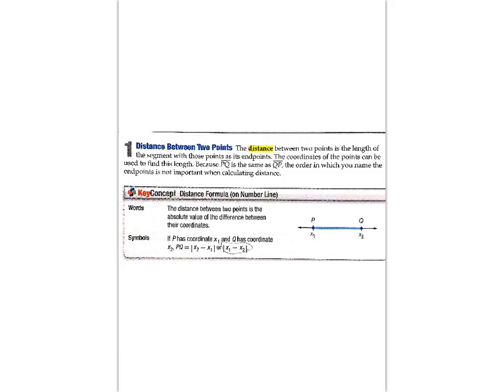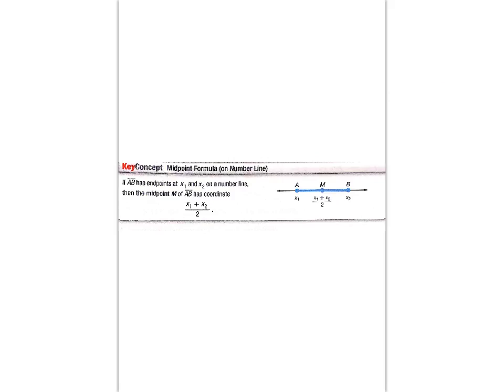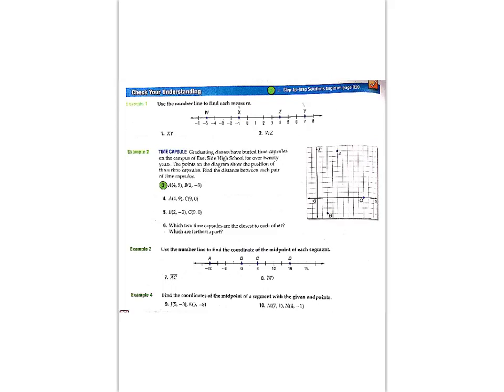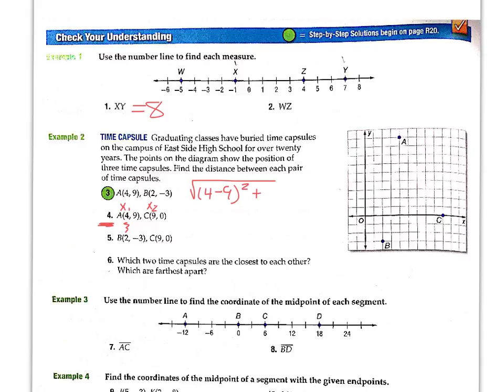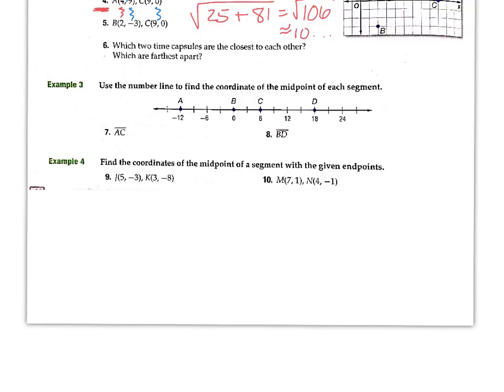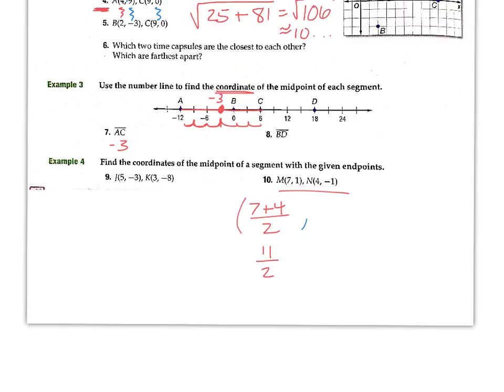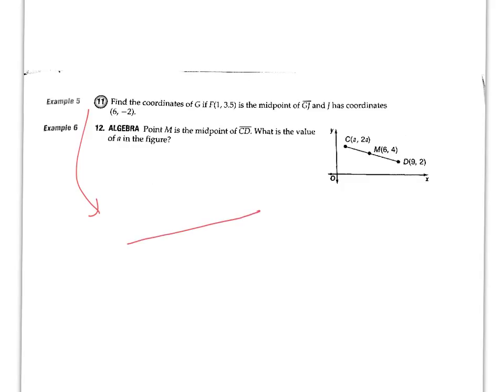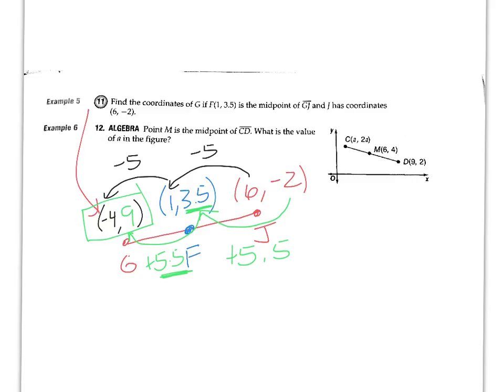Geometry B Lessons 1.3 video